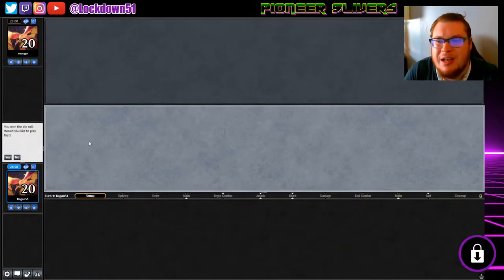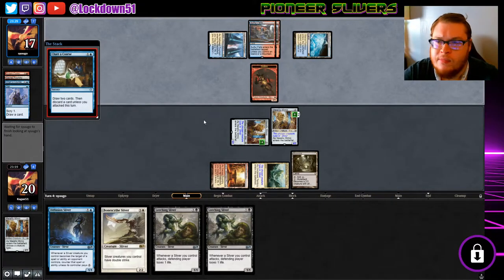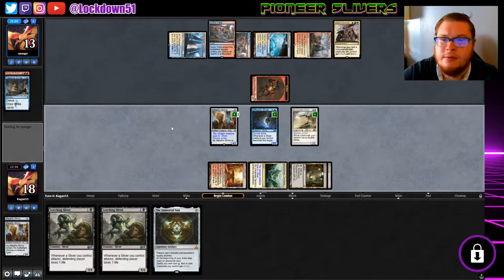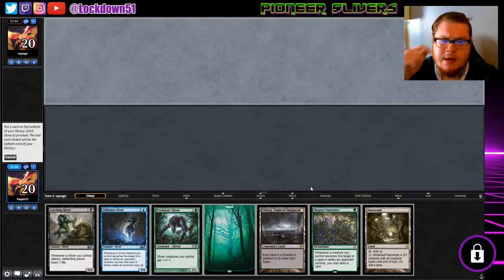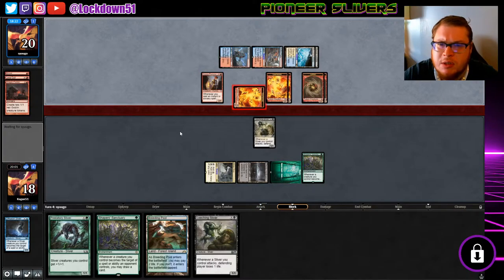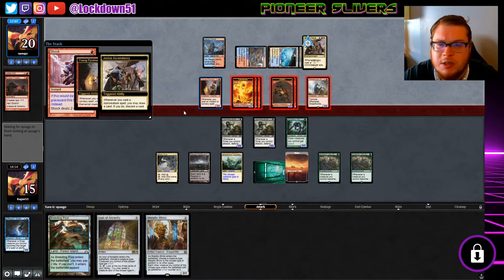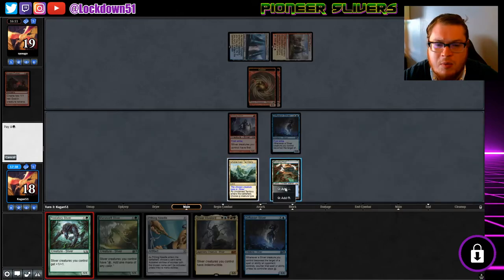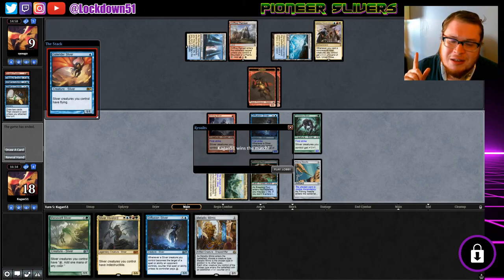DOUBLE STRIKE FUSION! - 5C Slivers VS Jeskai Ascendancy Combo | PIONEER | MTGO Practice